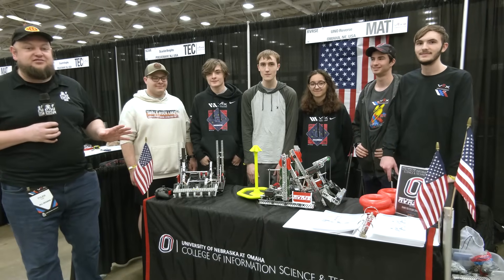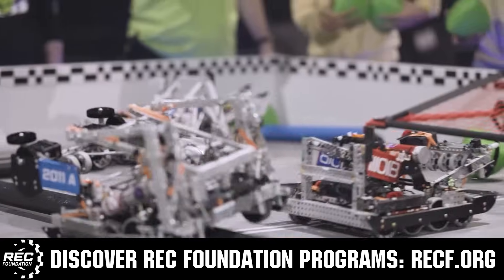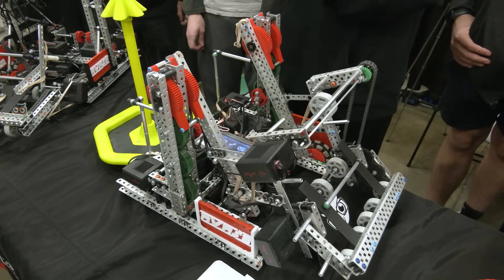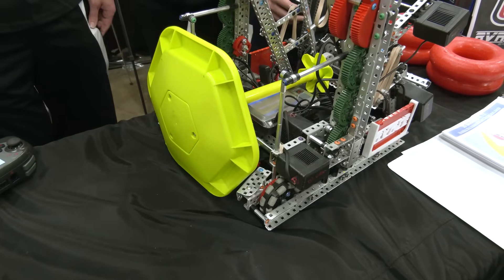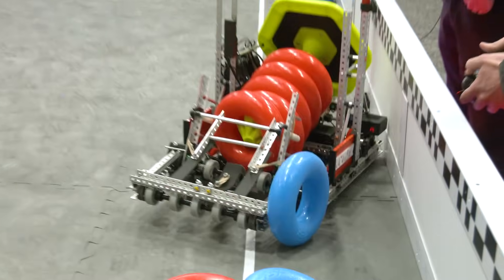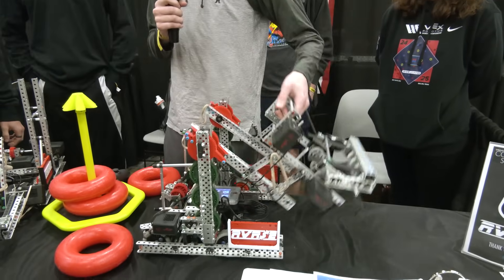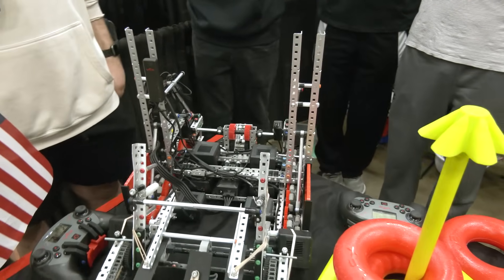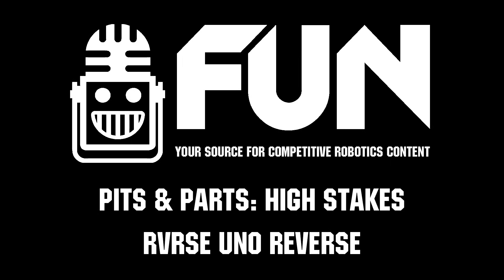RVRSE UNO Reverse | Pits & Parts | High Stakes Robot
One of the most creative pair of robots in VEXU High Stakes; RVRSE - Uno Reverse flip the mobile goals to both score and carry around the field. As a first year VEXU team they'll describe some of the challenges of getting resources together and their build philosophies on Pits & Parts.